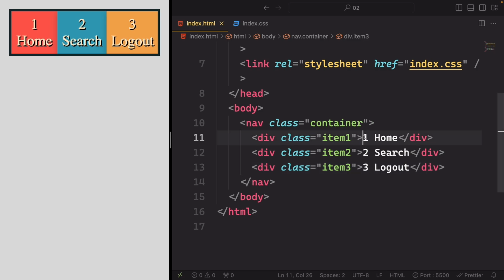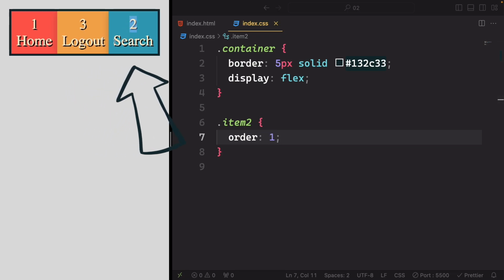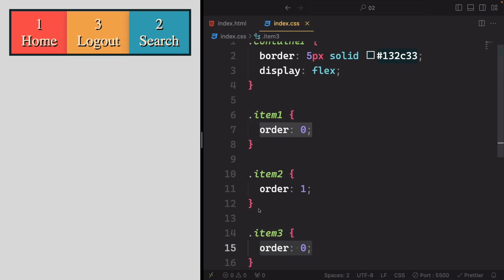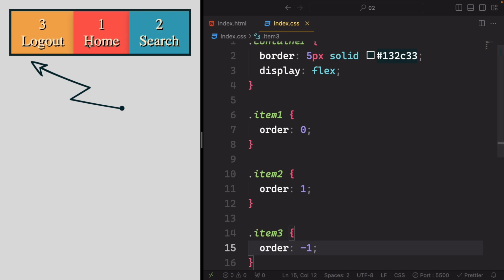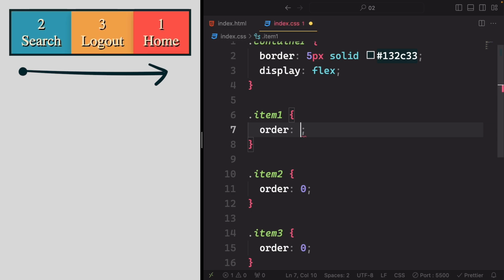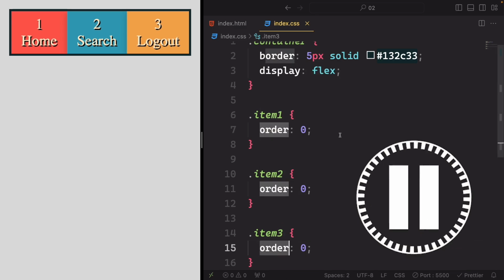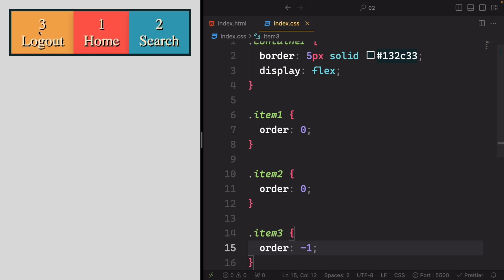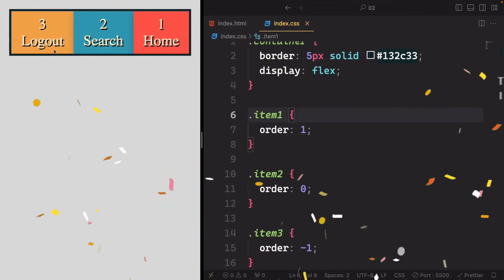Mastering Flexbox Reordering: Why Order Matters in CSS Layouts | Web Developer's Guide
🚀 Dive into Flexbox reordering! Our guide for web devs unlocks the magic of Flexbox order property, optimizing layouts and enhancing UX. 🎨 Join us to master the art of effortless element reordering! 💻✨

🔓 Unlock your coding potential! Level up your skills, get early access, and join a thriving developer community.